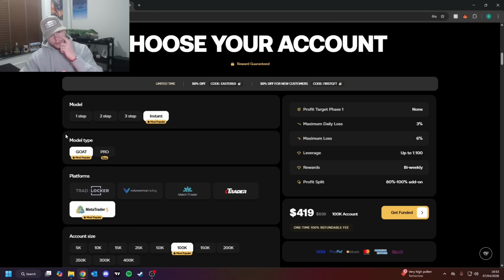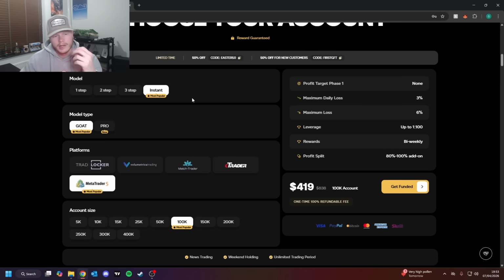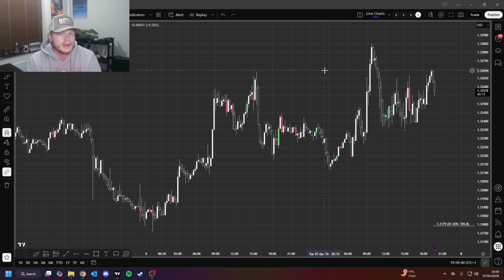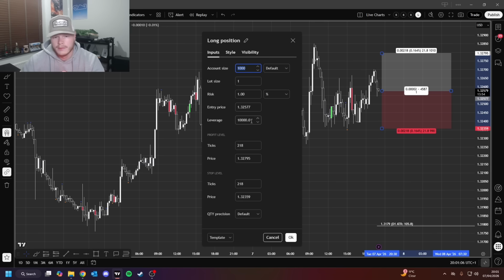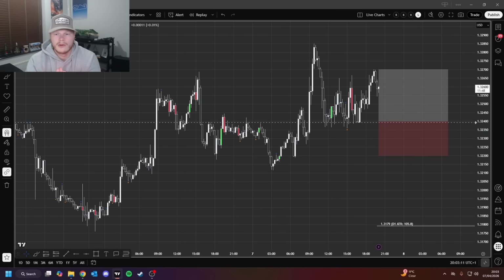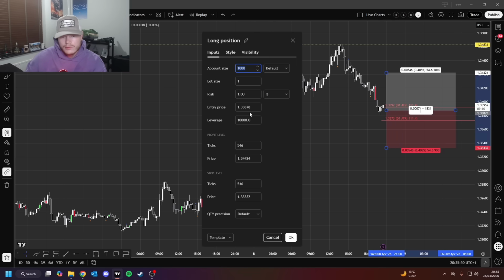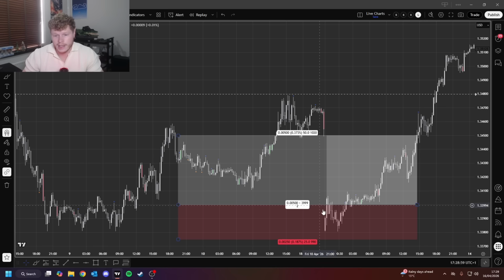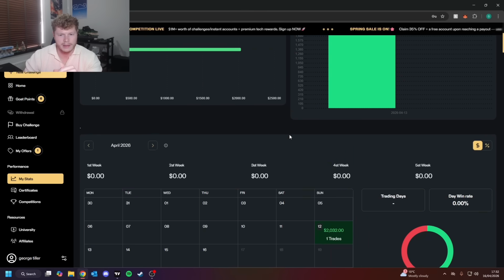Can AI Actually Pass a Funded Trading Challenge? (PASS FIRST PAY LATER)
In this video, I put AI to the ultimate test… a funded trading challenge 👀

Can artificial intelligence actually pass the same challenges traders struggle with every day? Or will it fail under pressure?

I ran a real test using AI trading strategies to see if it could:
✔ Follow strict risk management rules
✔ Handle drawdown limits
✔ Stay consistent under pressure
✔ Actually PASS the challenge

The results might surprise you.

If you’re interested in trading, funded accounts, or AI automation, this is something you don’t want to miss.

What you’ll learn:

How AI performs in real trading conditions
Whether AI can beat funded challenge rules
The pros & cons of using AI for trading
If this is the future of trading

Do you think AI can replace human traders?